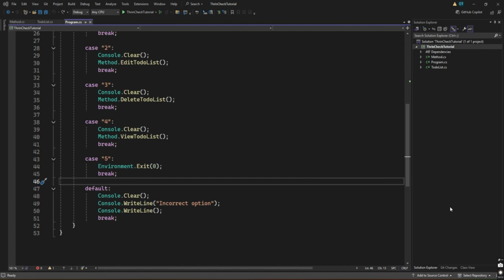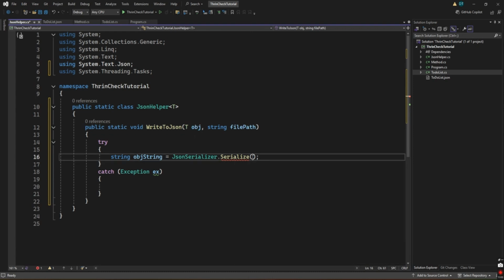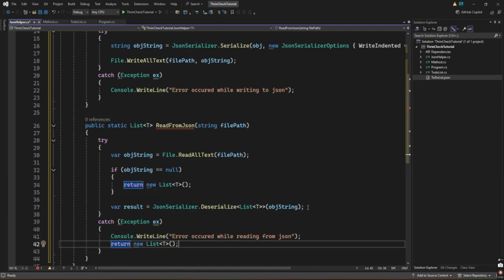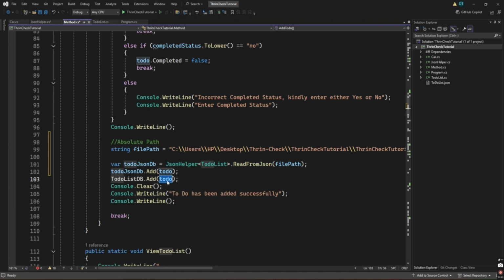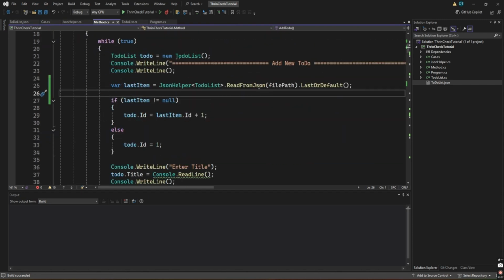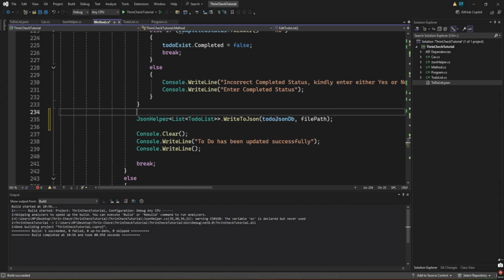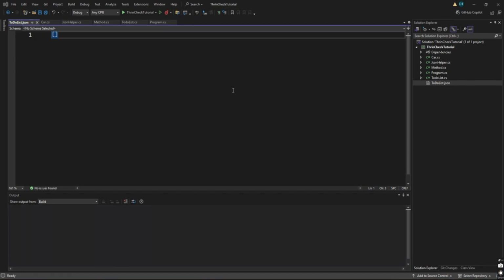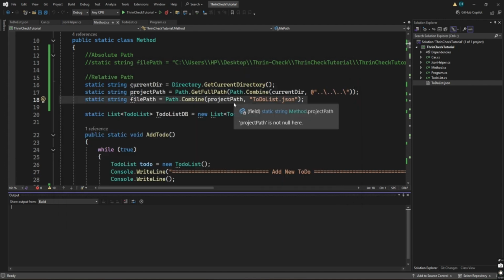File I/O (Reading and Writing to Json in C#) 12 | Full C# Tutorial for Beginners 2025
File I/O (Reading and Writing to Json in C#)

Welcome to 'C# for Beginners' – the ultimate guide for anyone new to C# programming! In this series, you’ll start from the basics, learning about data types, operators, control flow, and gradually move into object-oriented programming, LINQ, and even async programming. Whether you’re looking to build desktop apps, web applications, or games, this step-by-step guide will give you a solid foundation in C#. Follow along with clear explanations, hands-on examples, and best practices to kickstart your journey as a developer!"